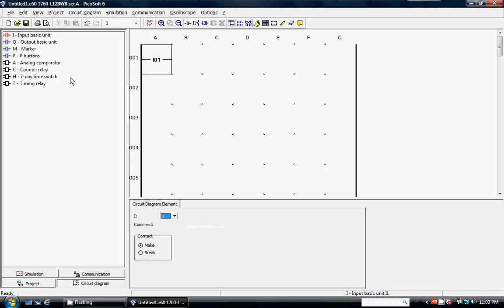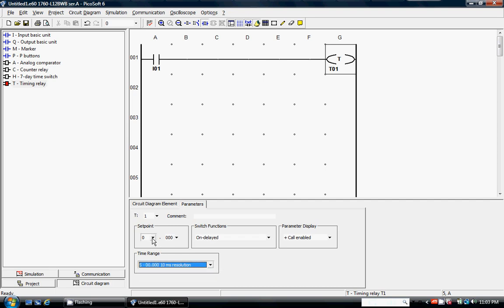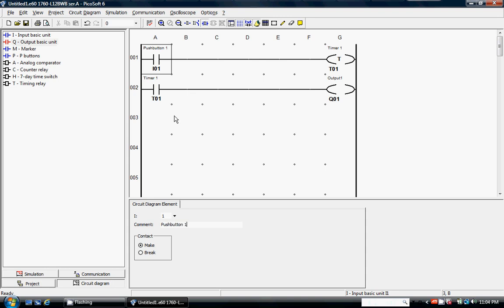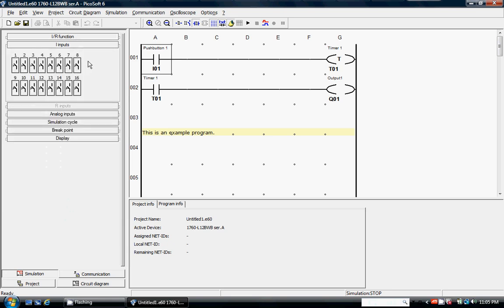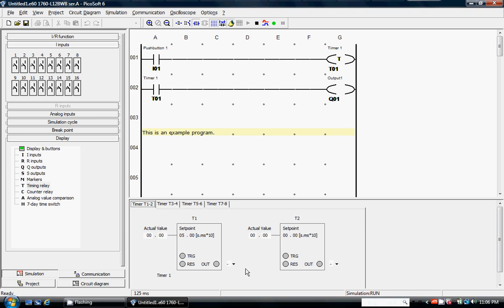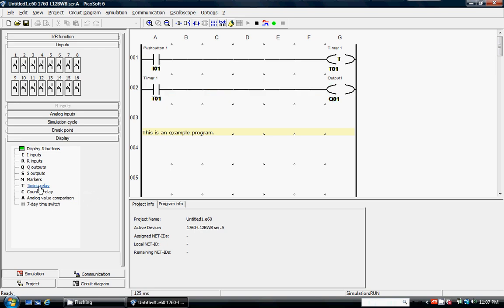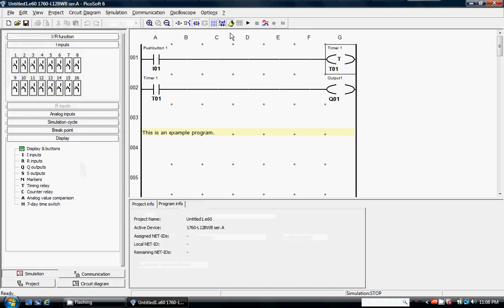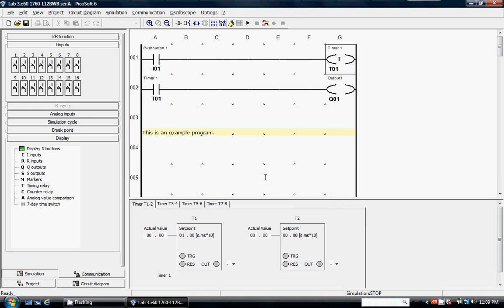Basic Timers in PICO Controllers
Demonstration of Basic Allen-Bradley PICO Timer Programming.